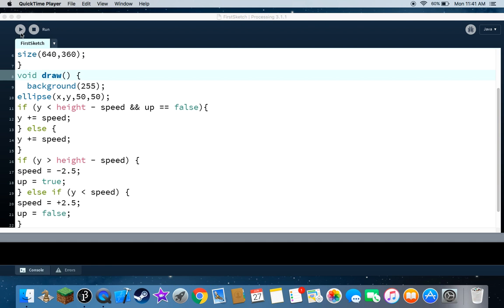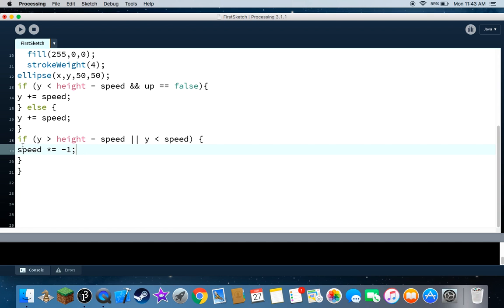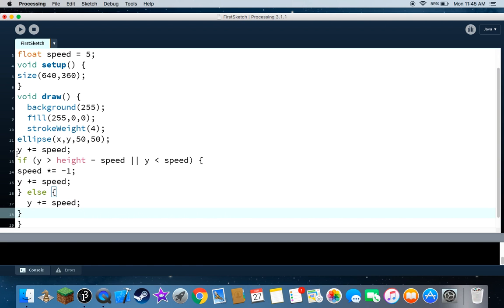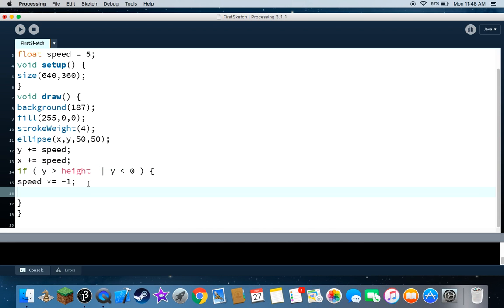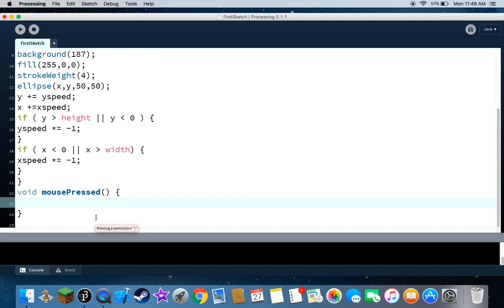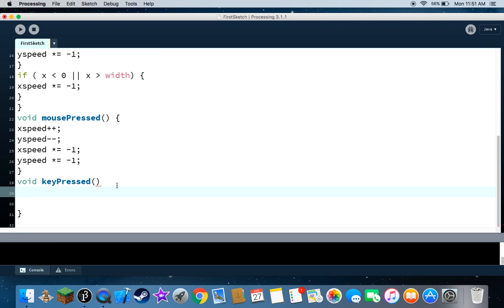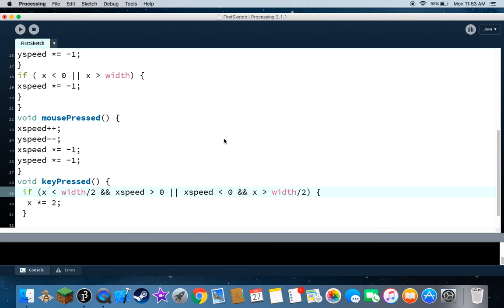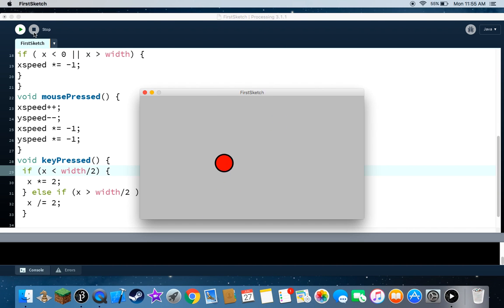User Interaction with Processing